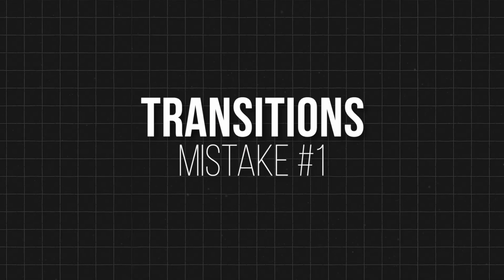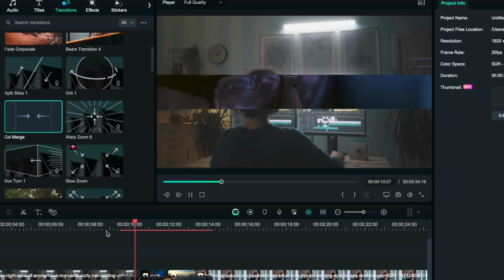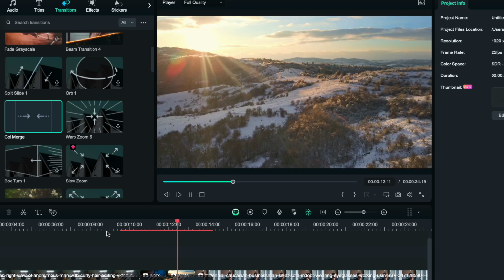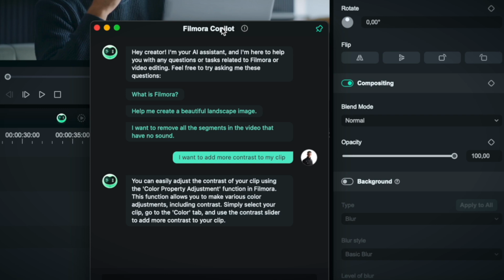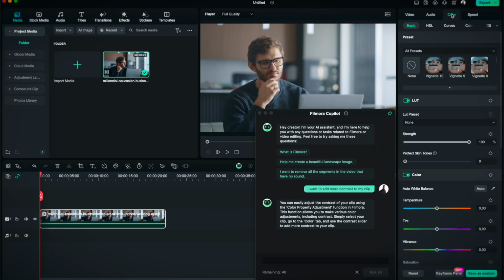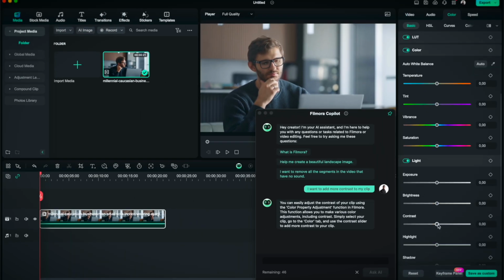Common Video Edit Mistakes I Used To Make When I Started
Skip out on the video editing mistakes with Filmora 13 and take your content to a whole new level!

In today's video I talk about some mistakes I'd try to avoid if i was starting video editing from scratch. Hope you like it, cheers!

VINCE